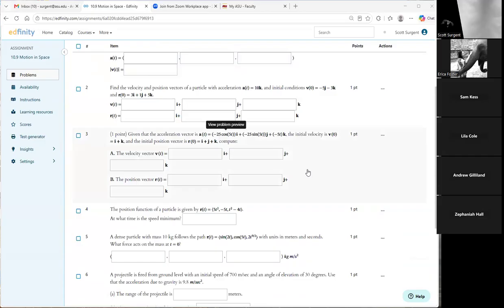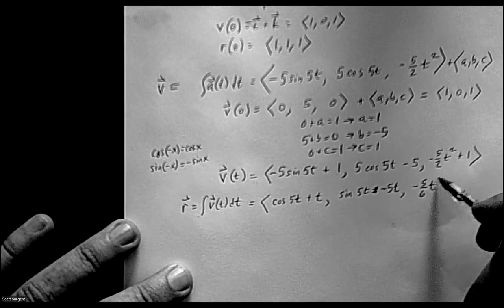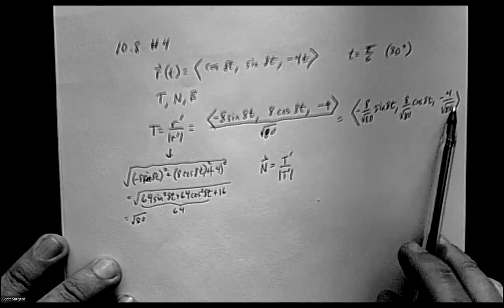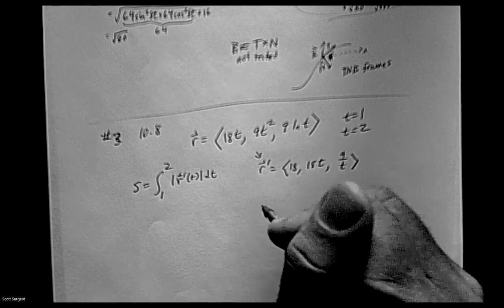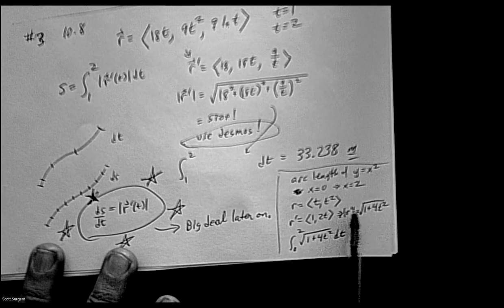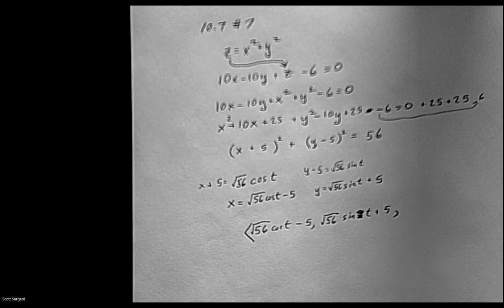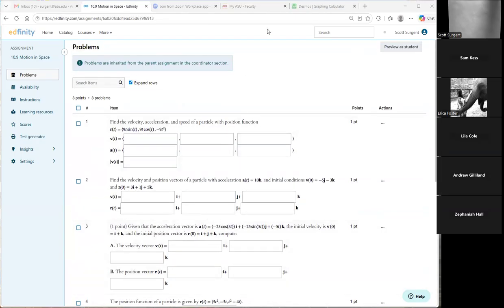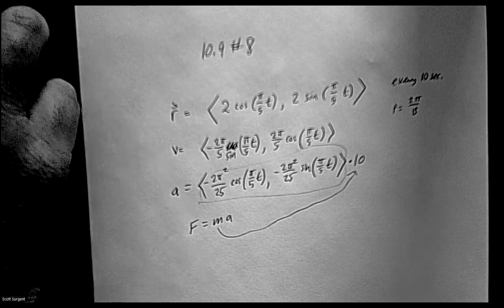MAT267 - May 28, 2026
Position, velocity, acceleration, speed, integrating with constants of integration, parametrizing intersection curves, T, N, B vectors, arc length